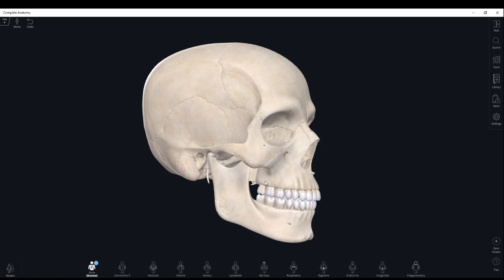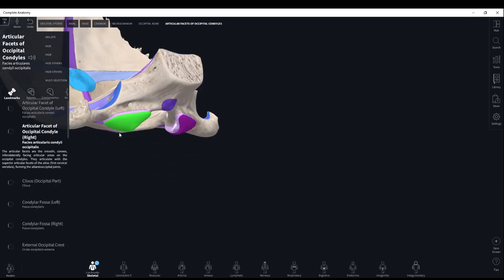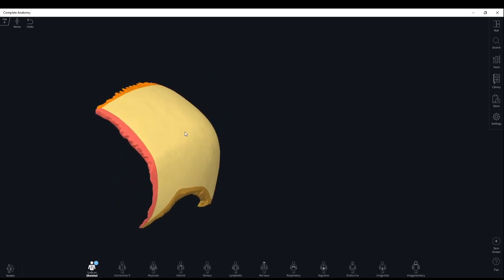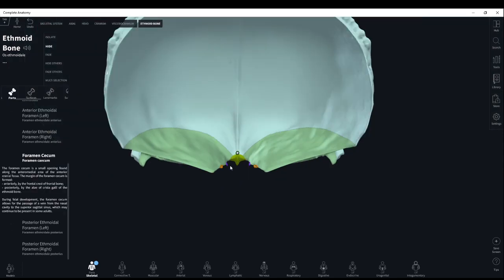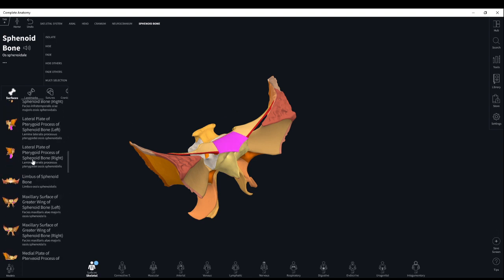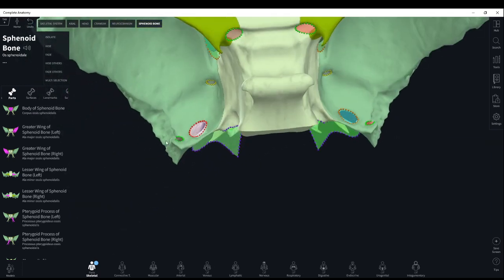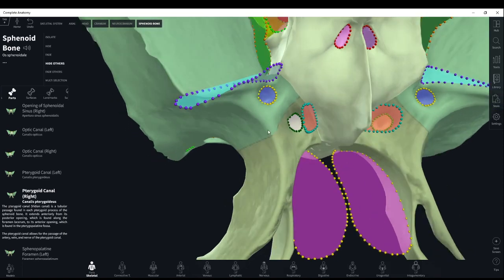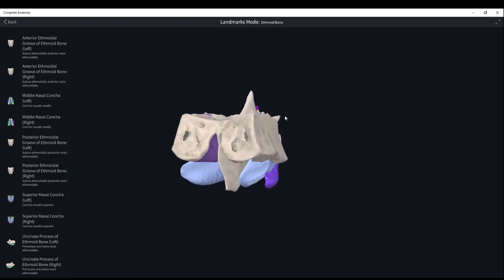Anatomy of the neurocranium